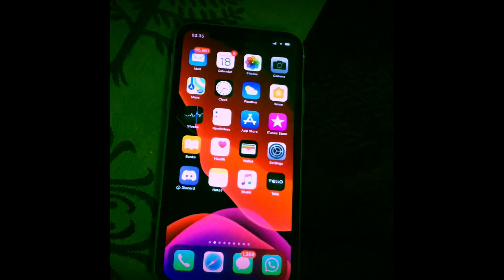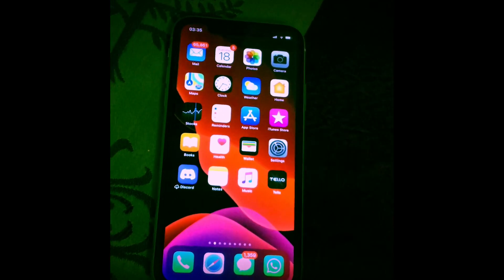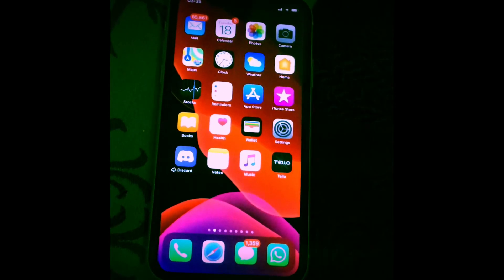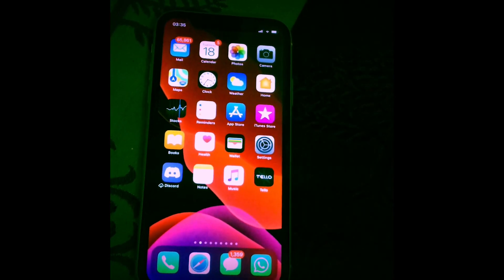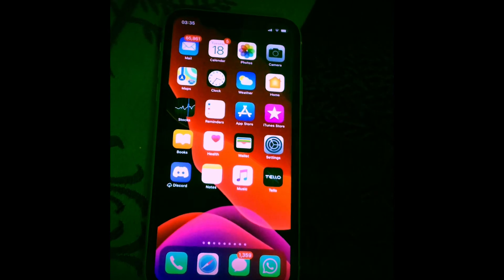iPhone XR full 3D touch enable iOS 13 beta2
Apple finally provided full 3D touch use
Just like iPhone X, XS
It was missing in iPhone XR but now it's finally here.